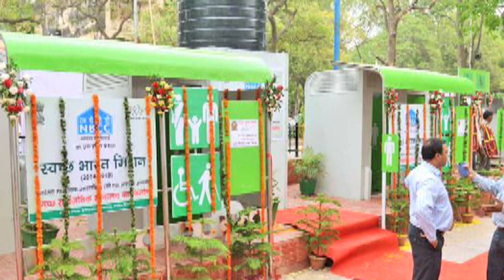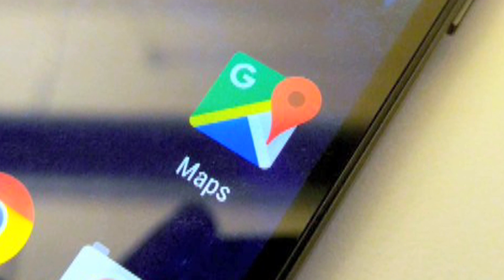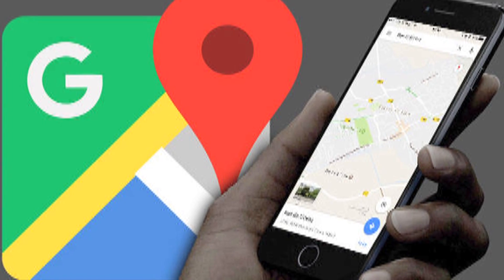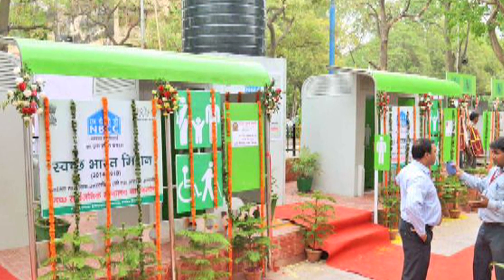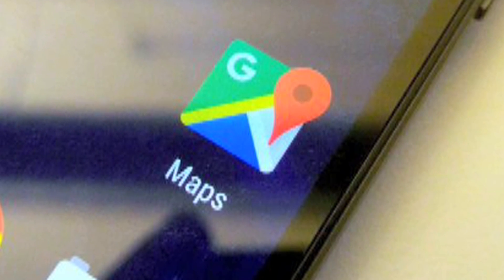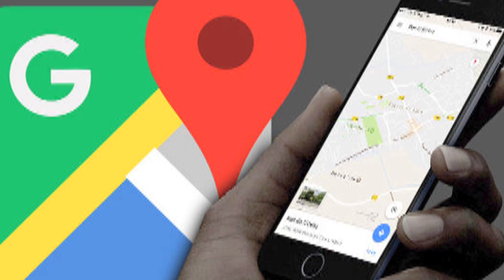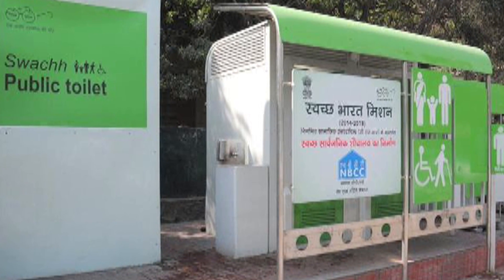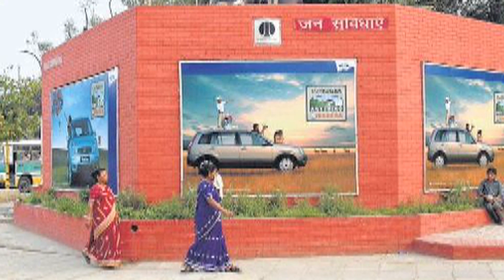Now locate toilets in New Delhi With the help of Google map